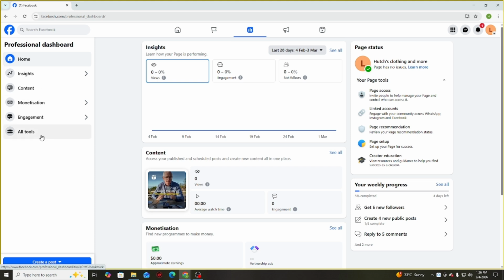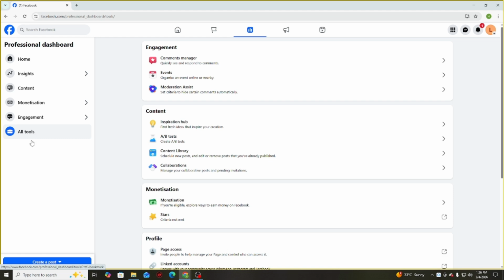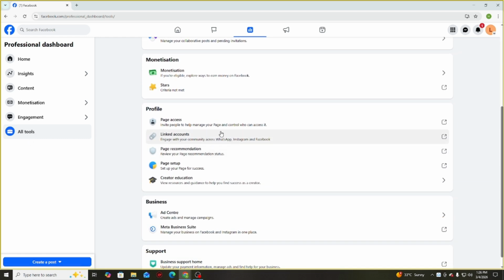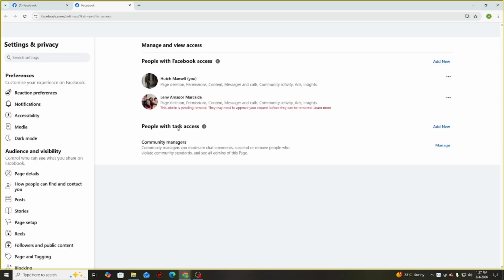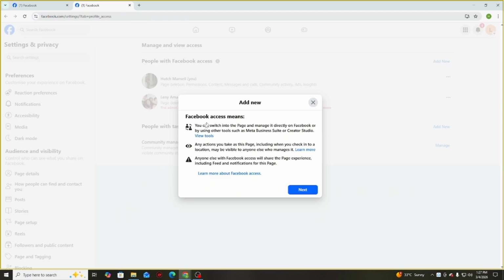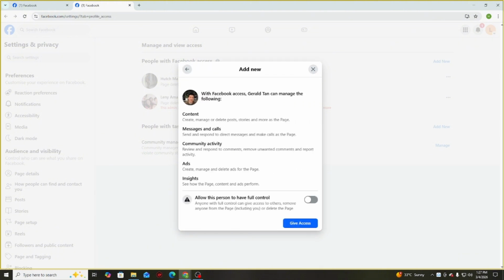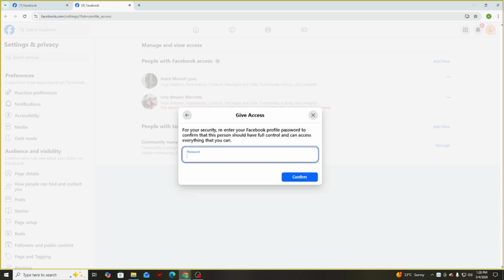How To Give Facebook Admin Access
Giving someone admin access to your Facebook Page lets them manage settings, posts, and other admins. Here’s a step-by-step guide for safely assigning admin roles.

Steps to Give Admin Access on Facebook

1️⃣ Open Facebook and Go to Your Page
Log in and select the Page you want to manage.

2️⃣ Go to Page Settings

On desktop: Click Settings → Page Roles.

On mobile: Tap Settings → Page Roles.

3️⃣ Assign a New Page Role

Enter the name or email of the person you want to add.

Select Admin from the dropdown menu (other roles include Editor, Moderator, Advertiser, Analyst).

4️⃣ Click Add

Enter your Facebook password to confirm.

The person will receive a notification and must accept the role to gain access.

5️⃣ Check Existing Roles
You can see all assigned roles under Page Roles and change or remove them anytime.

💡 Important Tips:

Only give admin access to people you trust, as admins can manage everything on the Page.

Consider using Editor or Moderator roles if you want limited access.

Review roles periodically to maintain security.

🚀 Once accepted, the new admin can help manage your Page, publish posts, respond to messages, and manage ads.